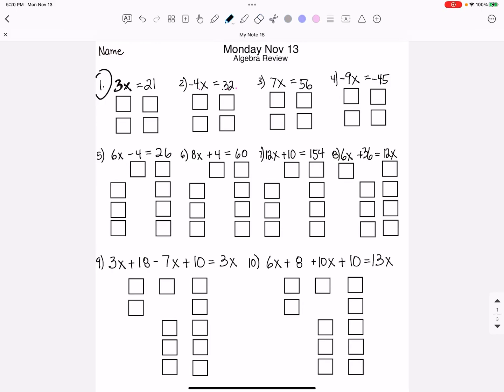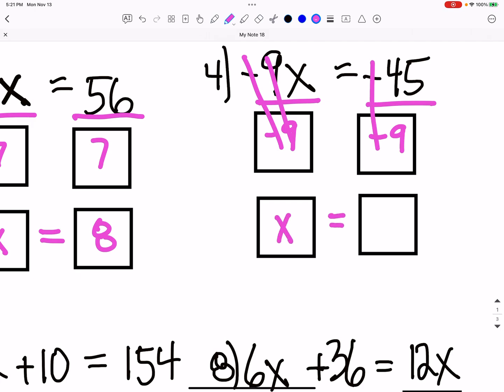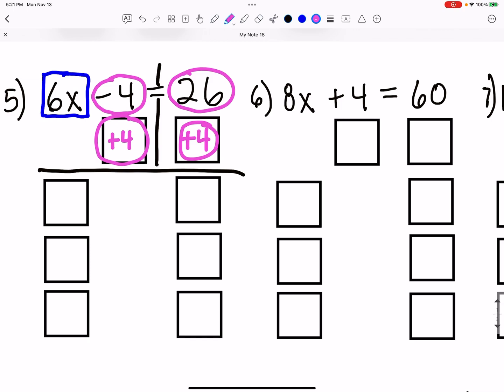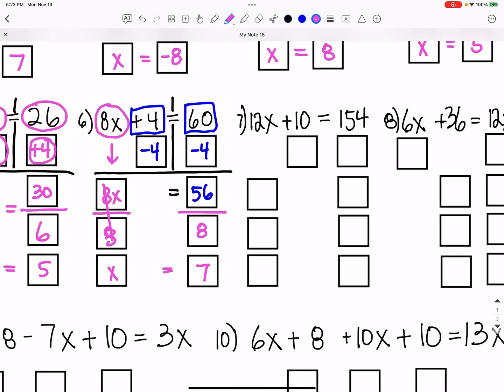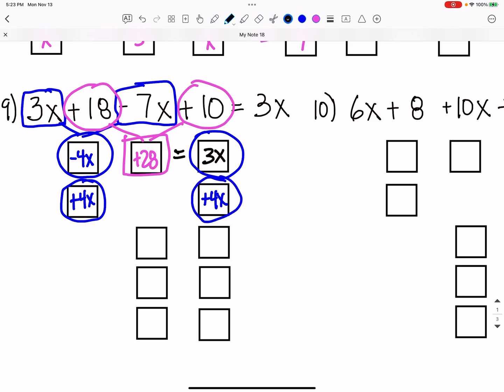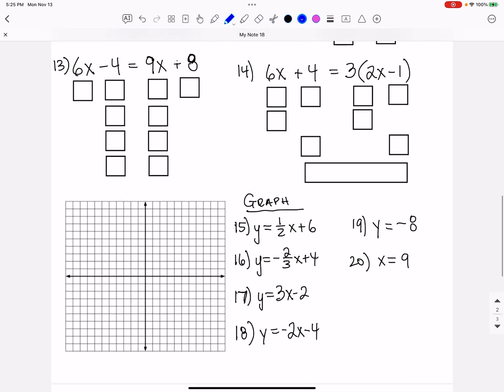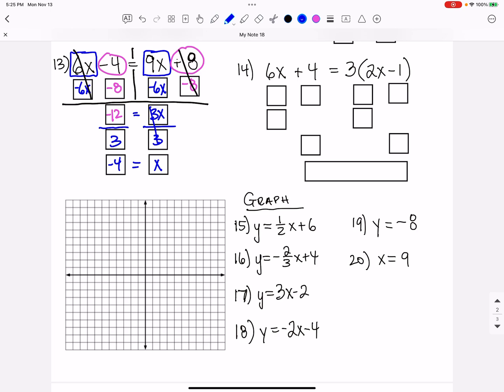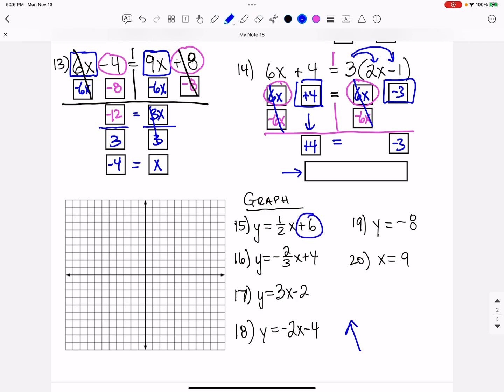1’s and 2’s Algebra homework help